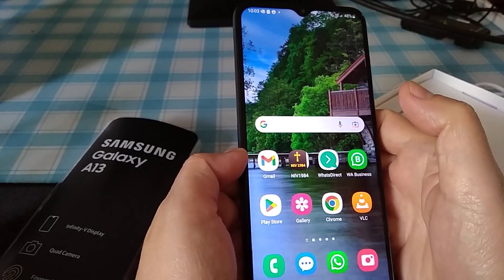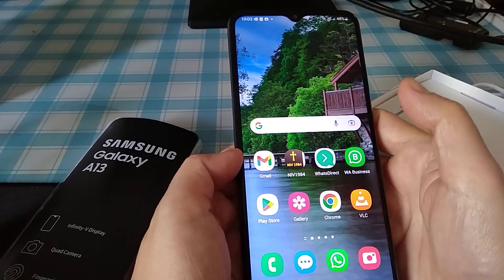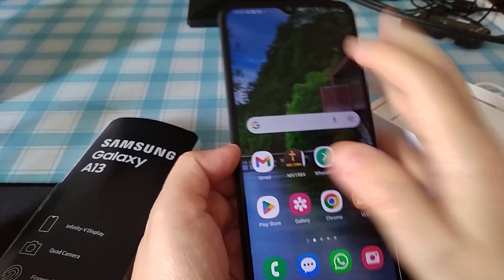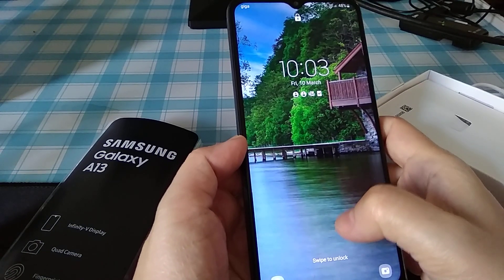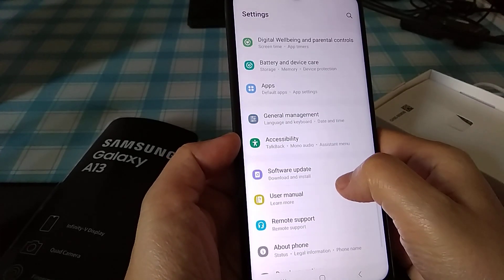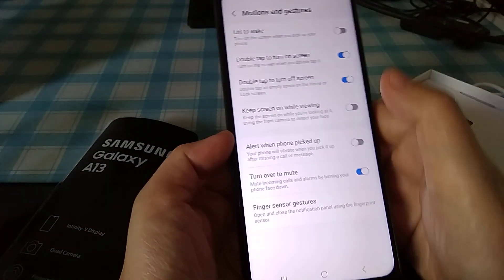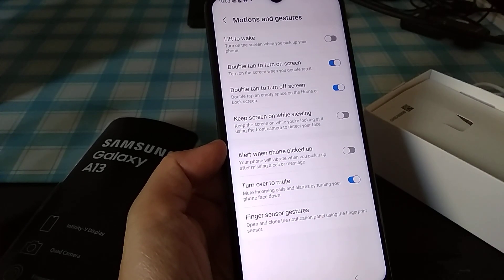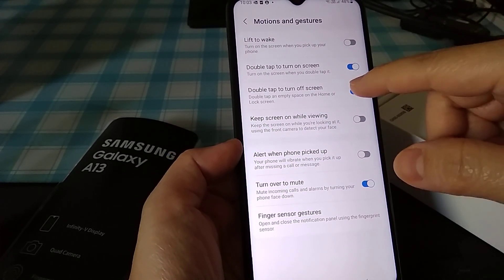How to lock screen off display screen without using power button in Samsung Mobile Phones. Wake Up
In this video will teach you How to wake up the screen without pressing the Power button on any Samsung Mobile phones such as Samsung A13 Android 12 Android 13. Samsung Galaxy A13 Samsung Phones: How to Turn "Double Tap to Turn On Screen" Feature On & Off | How to set double to tap to wake up screen in Samsung Galaxy A13 | Samsung Galaxy A13 double tap to wake up screen settings: Learn here how to set double to tap to wake up screen in Samsung Galaxy A13 smartphone.

Buy me a coffe. Give me a tip at:
singaporeyoutuber Janice Ong Channel Singapore Lifestyle. SG Lifestyle. Living In Singapore.
I provide 𝐑𝐞𝐚𝐥 𝐄𝐬𝐭𝐚𝐭𝐞 𝐚𝐝𝐯𝐢𝐜𝐞, 𝐜𝐨𝐧𝐬𝐮𝐥𝐭𝐚𝐭𝐢𝐨𝐧, 𝐩𝐫𝐨𝐩𝐞𝐫𝐭𝐲 𝐢𝐧𝐯𝐞𝐬𝐭𝐦𝐞𝐧𝐭 𝐚𝐝𝐯𝐢𝐜𝐞, 𝐩𝐫𝐨𝐩𝐞𝐫𝐭𝐲 𝐚𝐧𝐚𝐥𝐲𝐬𝐢𝐬, property related services You can visit my websites